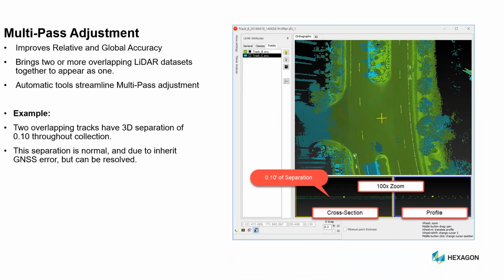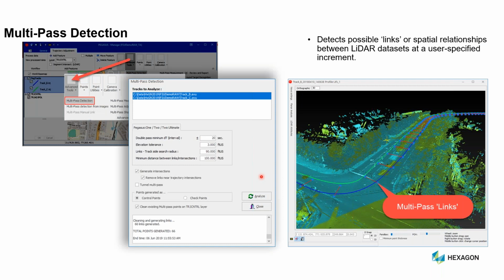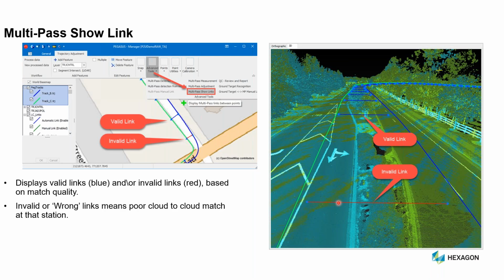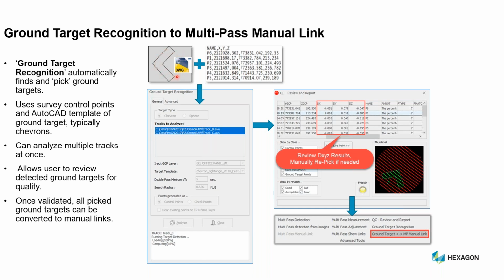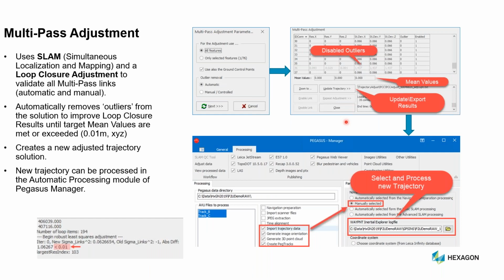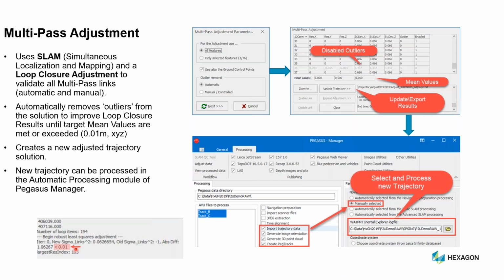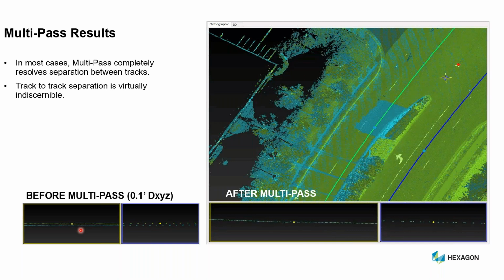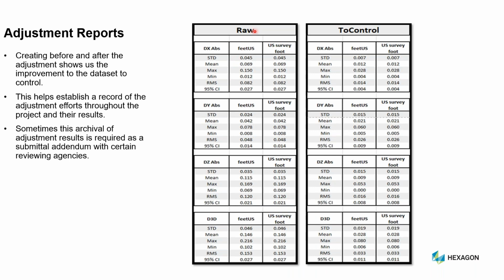Mobile Mapping Mondays 3 Fine Tuning MMS Data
To learn more about mobile mapping, follow Jason Ellis on LinkedIn